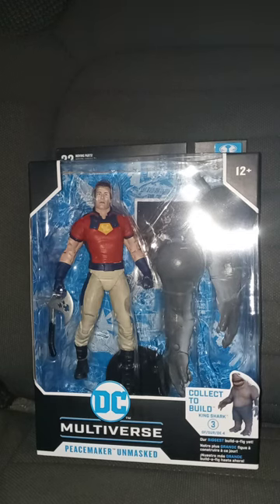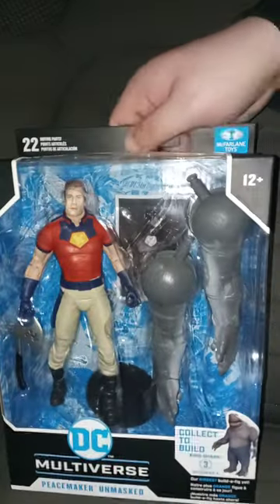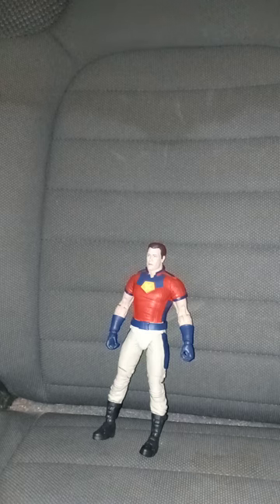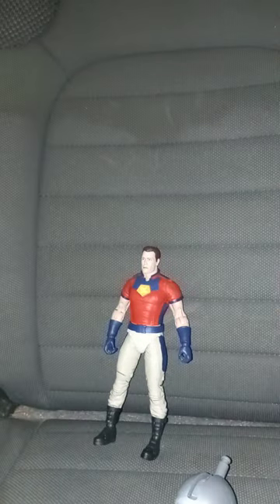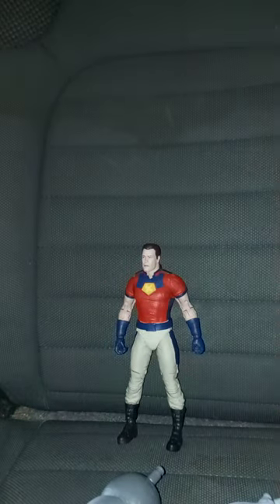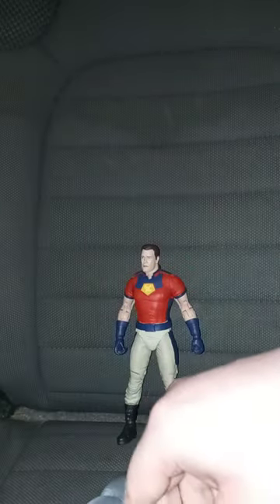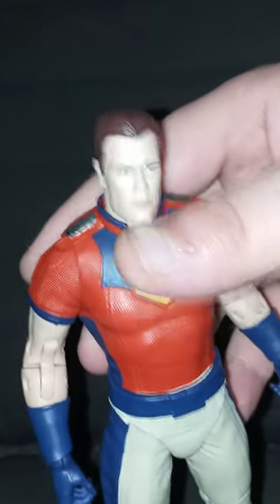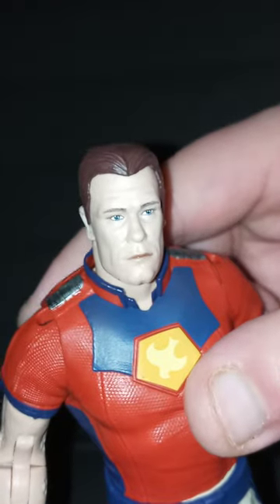DC Multiverse The Suicide Squad Build A Figure Peacemaker (Unmasked) Unboxing Plus Review